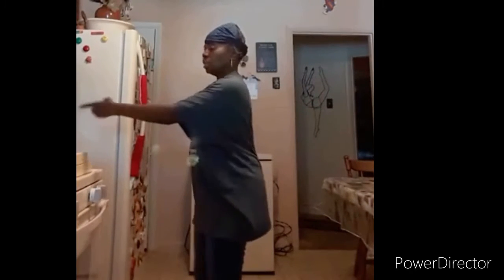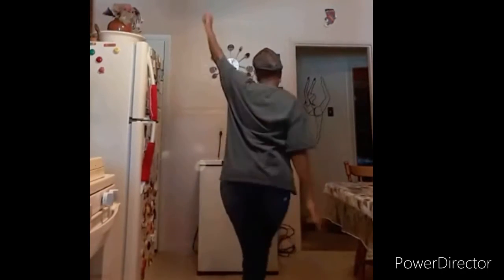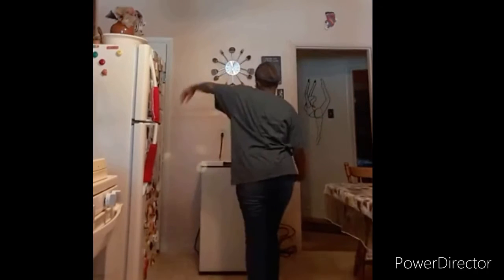Ms Jamila Practice (Yuletide 2020) Week 2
We are preparing for Yuletide 2020  “Hope For The Holidays” Production...

We encourage all ages to be apart.. It doesn’t matter what state you’re in or city..

You can take classes here on YouTube or Join Our Band App

Hey, join our 'MWP-PERFORMING ARTS' group on BAND - The app for groups and communities!

Each week’s choreography will be posted on band and YouTube

We ask if you are taking class RECORED YOURSELF doing choreography for that week and send it to us via Band or Email

You can  send your videos to Band or

This is ABSOLUTELY FREE FREE FREE CLASS/PRACTICE

FREE FREE FREE FREE